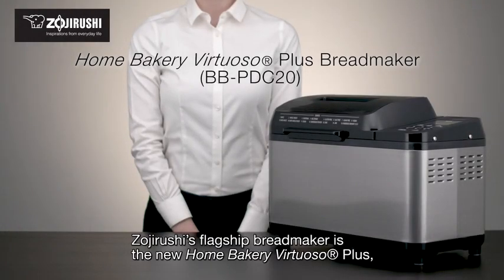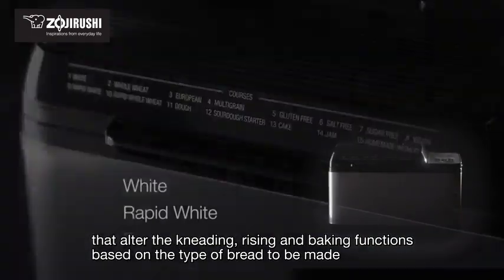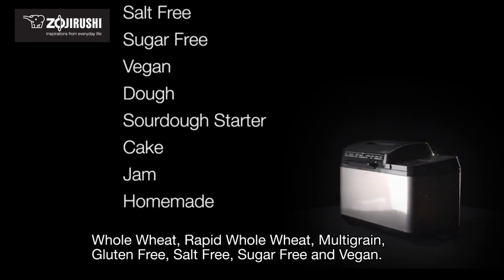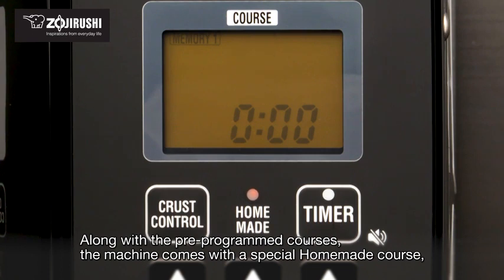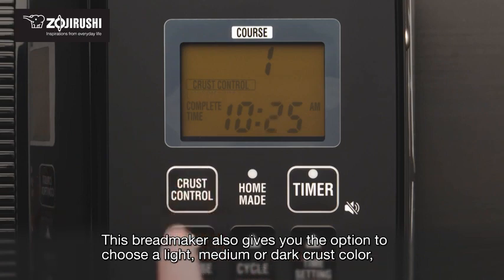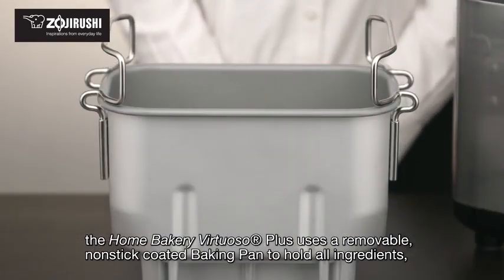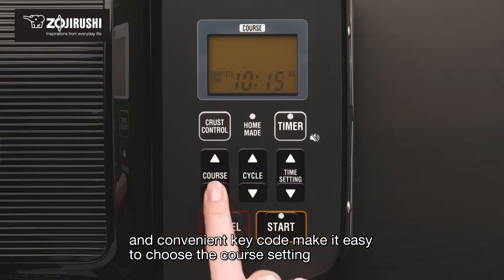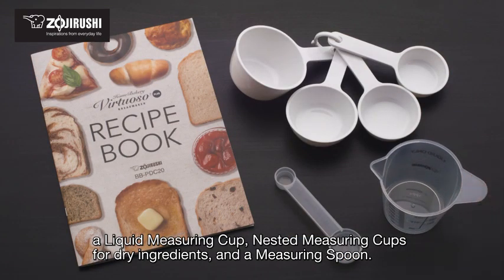Zojirushi Home Bakery Virtuoso Plus Breadmaker, 2 lb. loaf of bread, Stainless Steel/Black